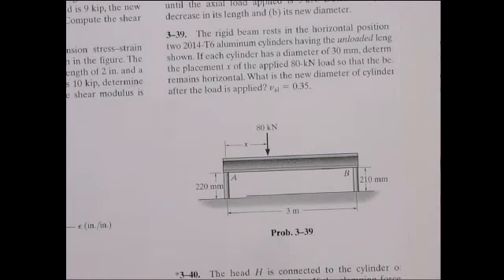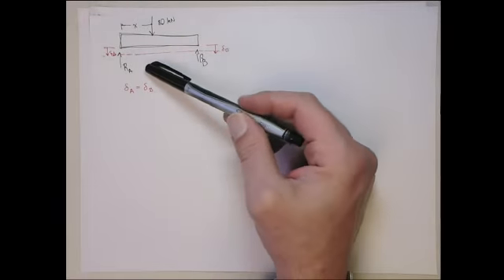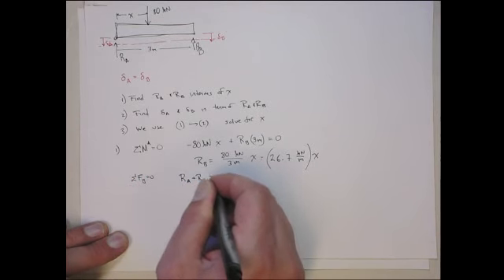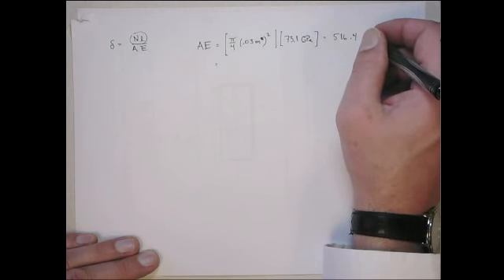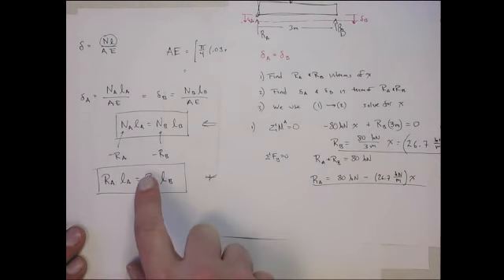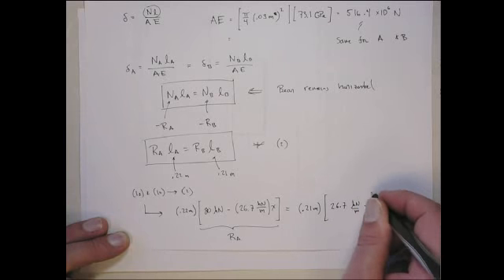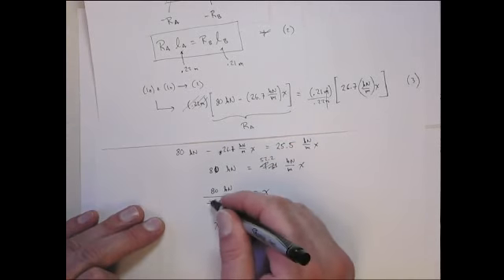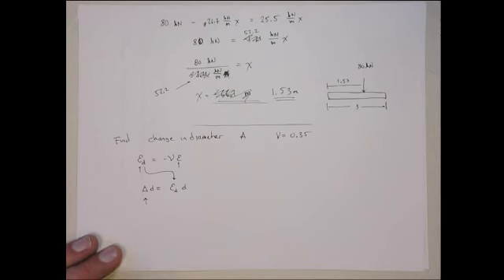Hibbler 3-39 Part 1- MECH 2322 Mechanics of Materials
Problem 3-39 part 1 "Mechanics of Materials" by Hibbeler.